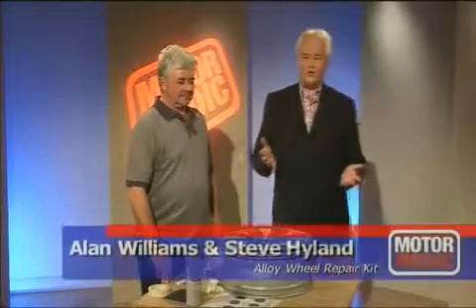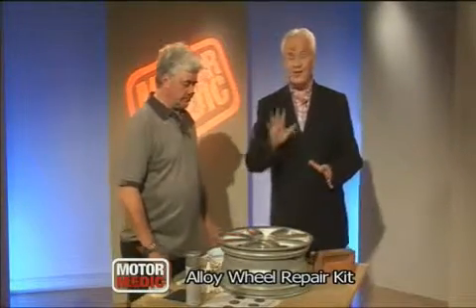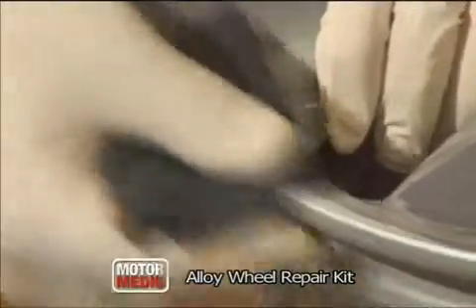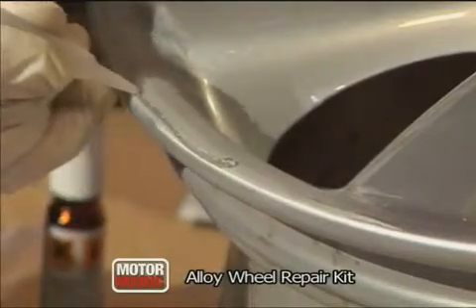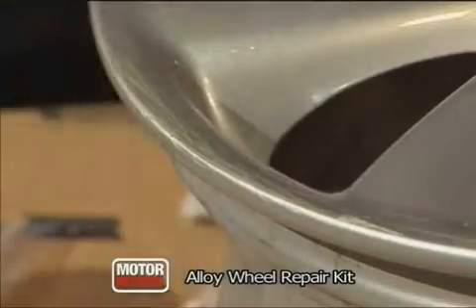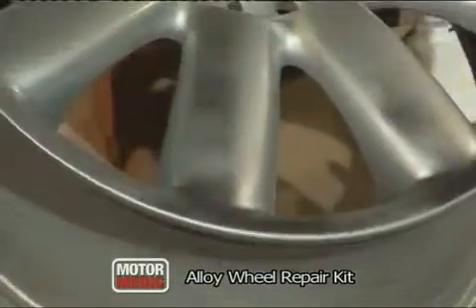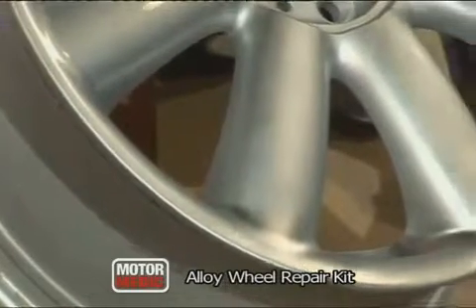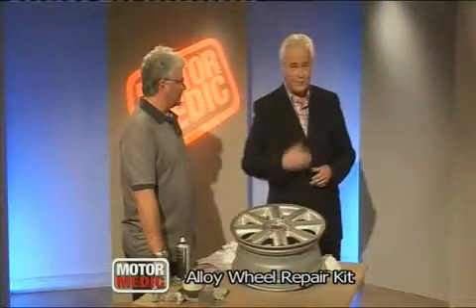Mobile Silver Rim Repairs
Affordable Mobile Silver Rim Repairs